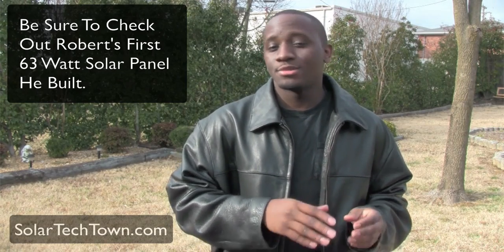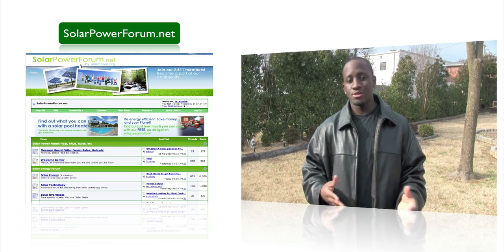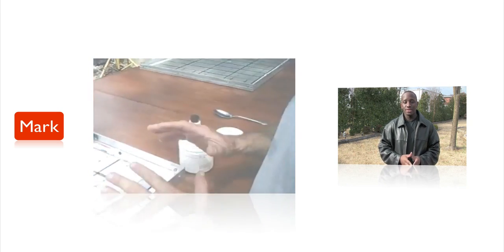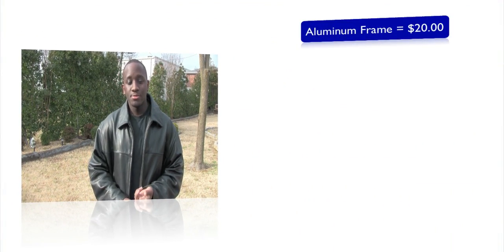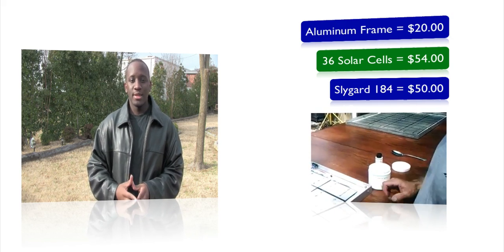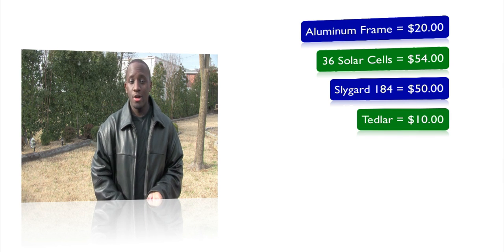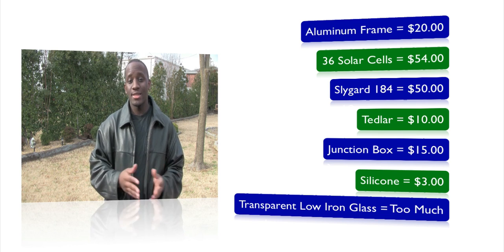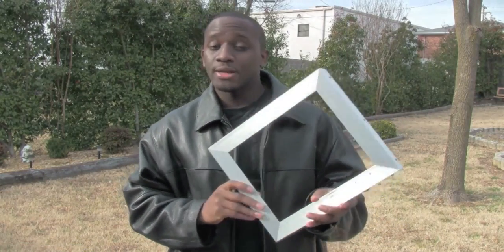How To Build An Aluminum Frame Solar Panel - Part 1/3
Robert provides you some useful information about where to find out how to build an aluminum frame solar panel. Robert also recommends you view his own personal process of building a solar panel to help you understand the process.